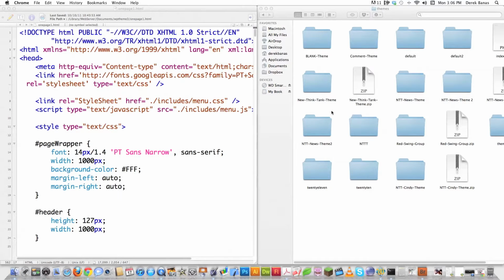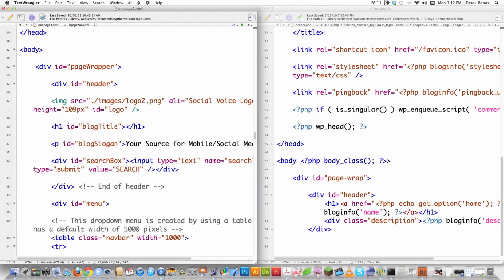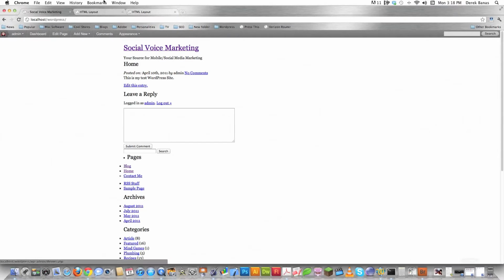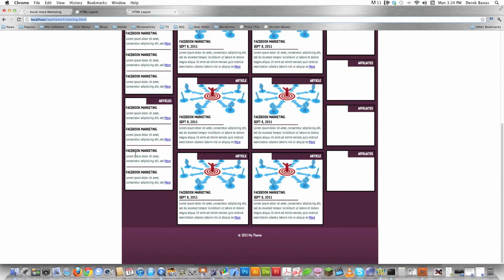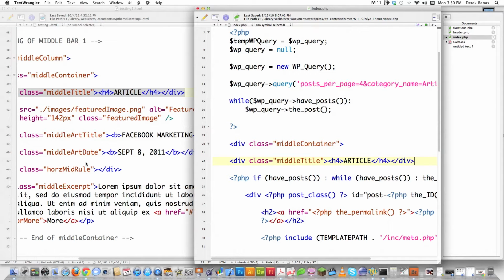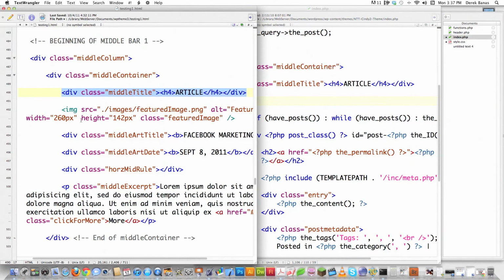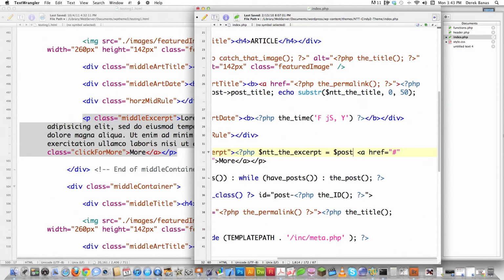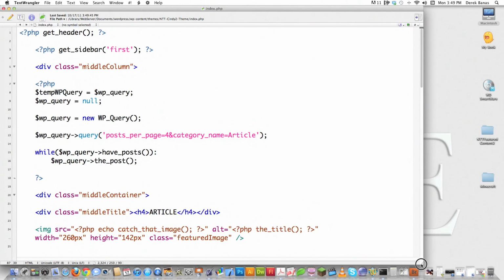Create a Wordpress Theme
In this tutorial I'll show you how to Create a Wordpress Theme from scratch.